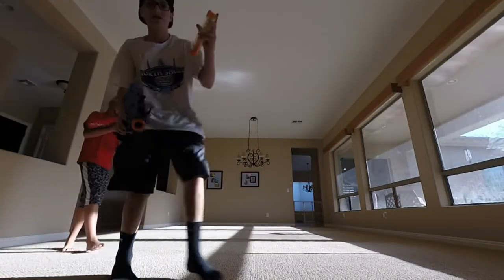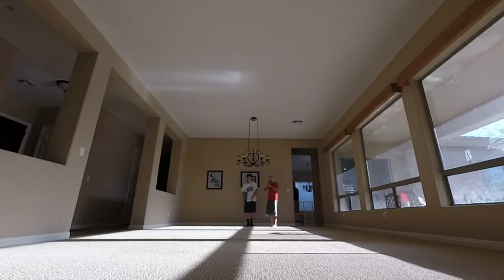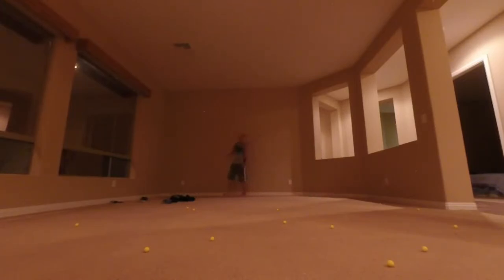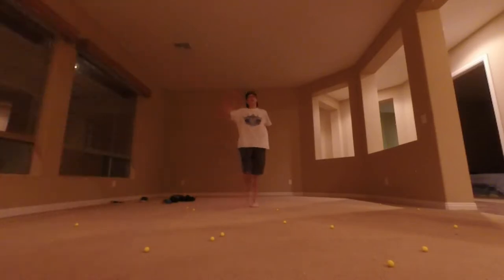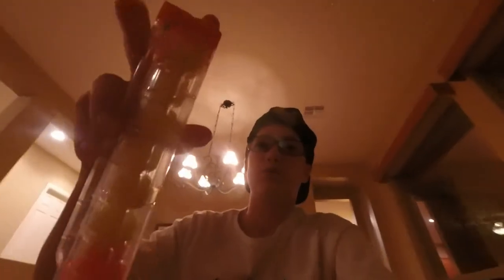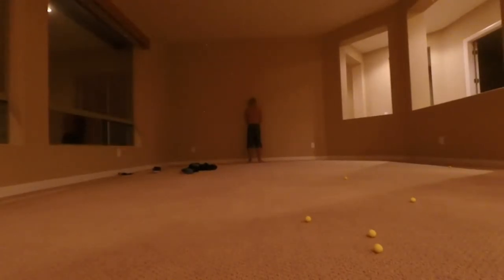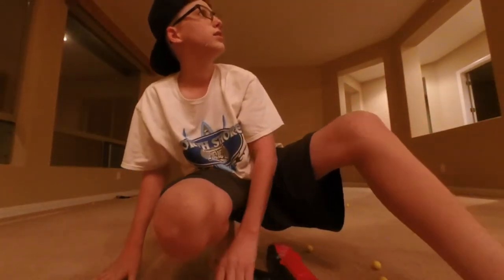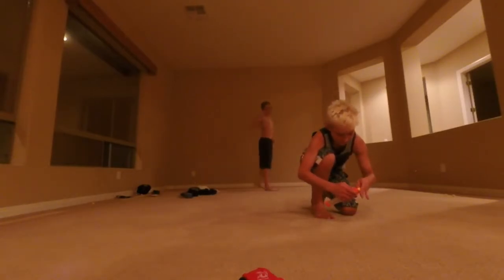all nipples out during pew pew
watch us shoot my gopro and eachother with nerf rivals3